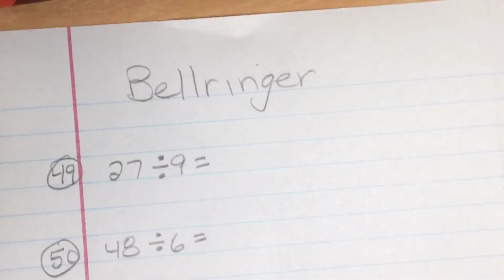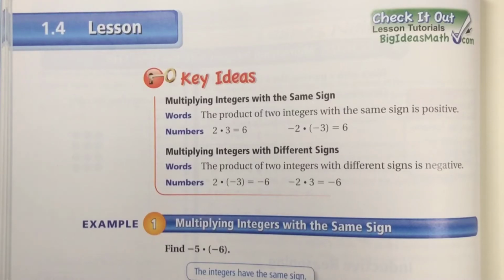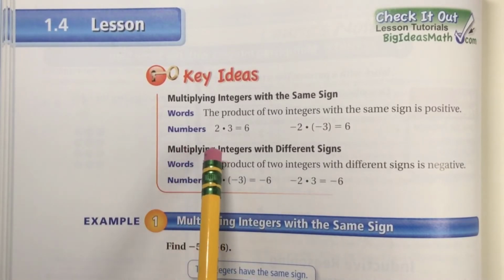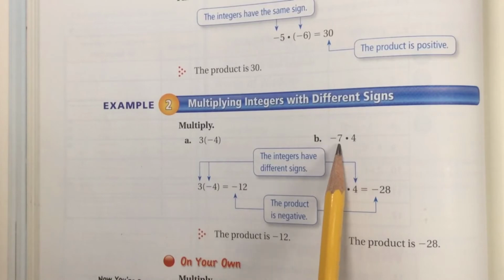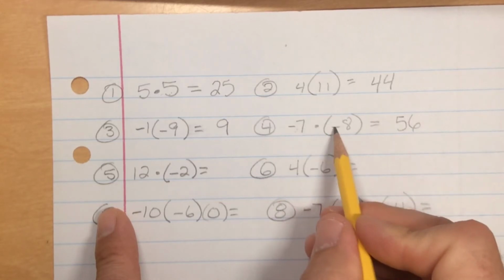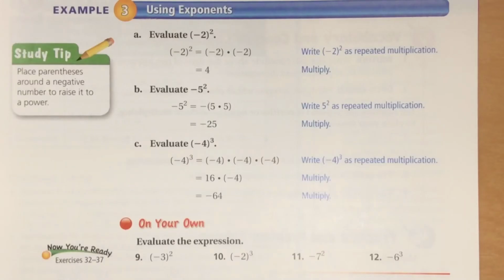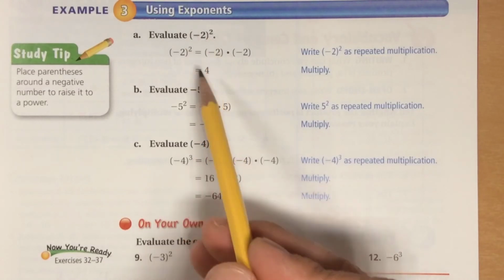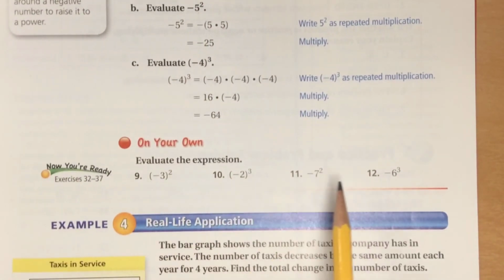Lesson 1.4 (Part 1)